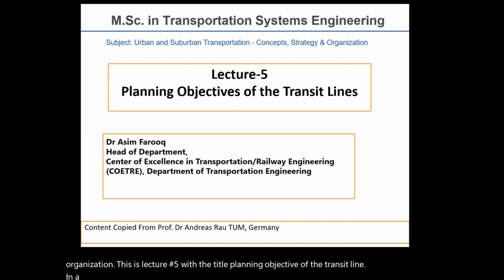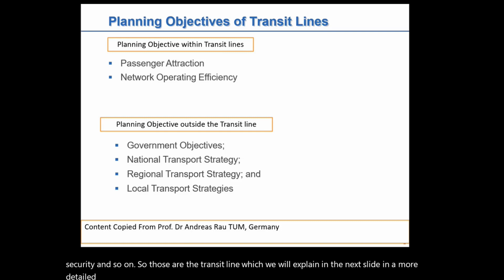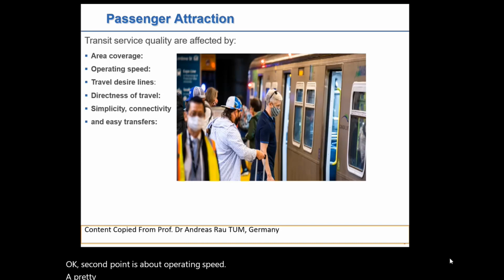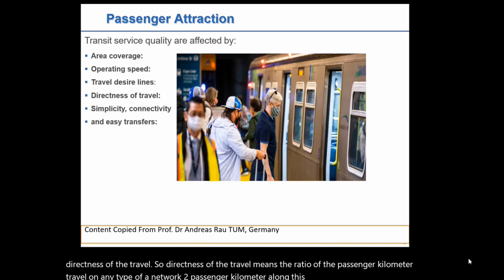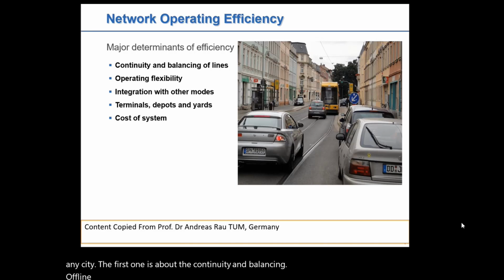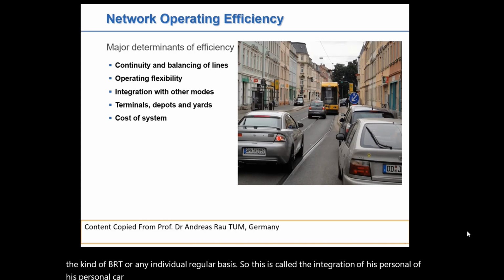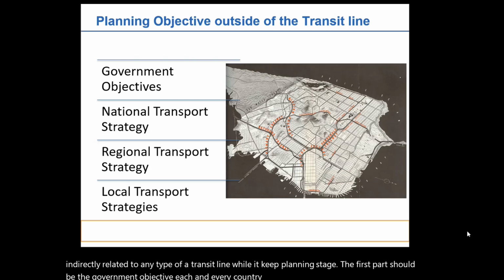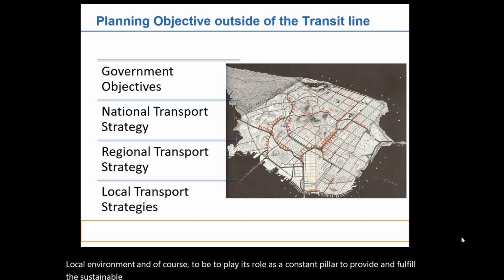Potential of Transit Lines and Strategic Planning Tips With Prof Dr Asim Farooq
Lecture Content
00:00 Introduction
01:25 planning Objectives of Transit Lines
01:36 Passenger Attraction
02:41 Network Operating Efficiency
11:10 Government  Objectives
11:25 National Transport  Strategy
12:25 Local Transport  Strategies
13:00 Regional Transport  Strategy